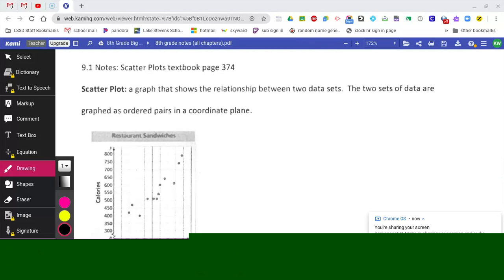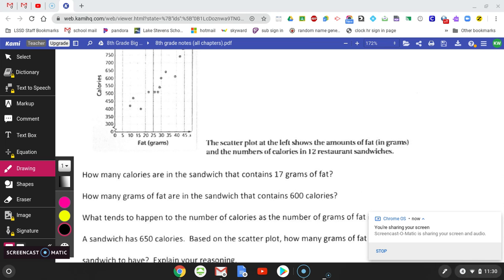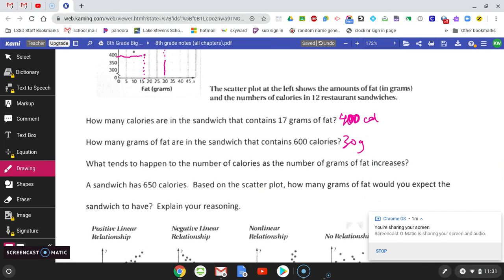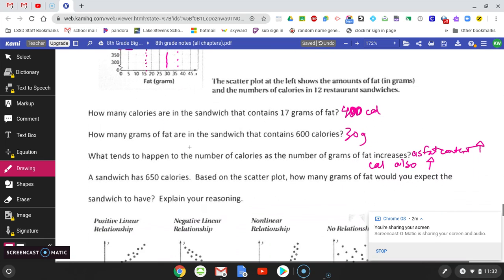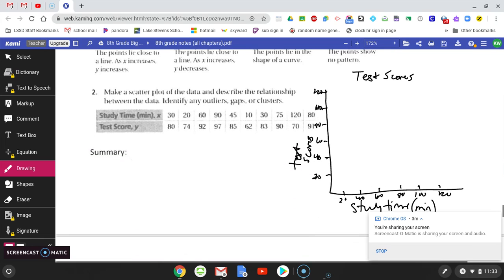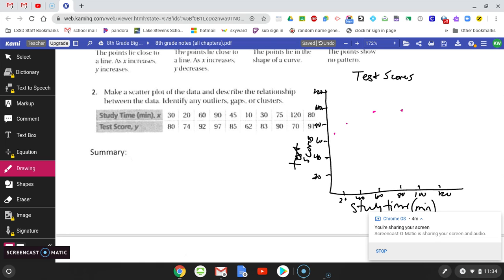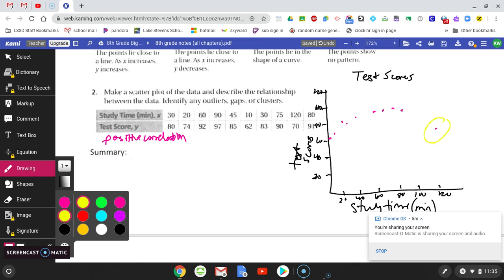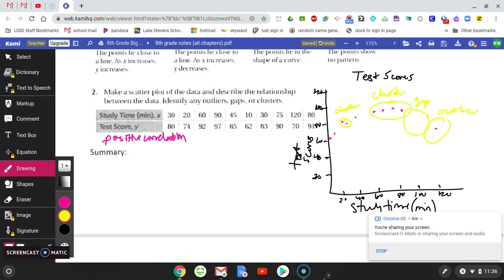9 1 notes 8th grade Scatter Plots